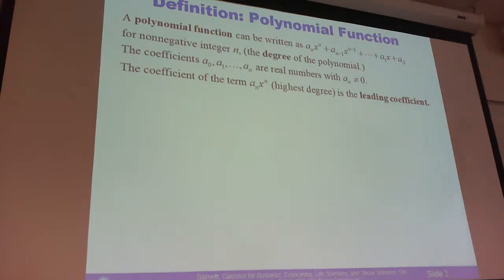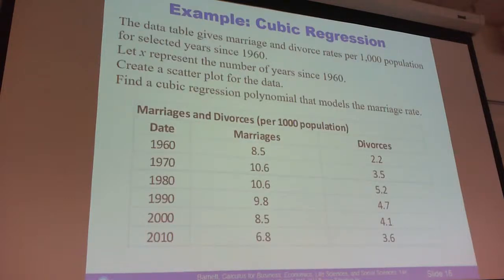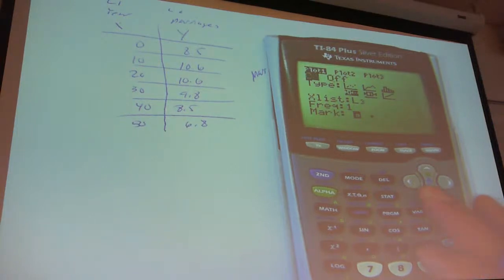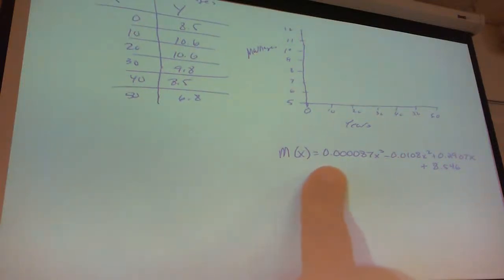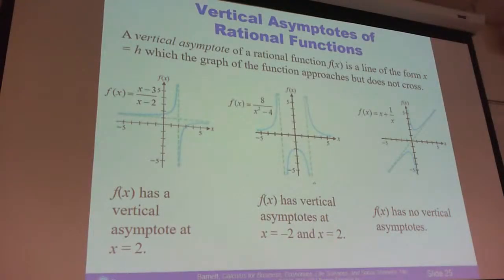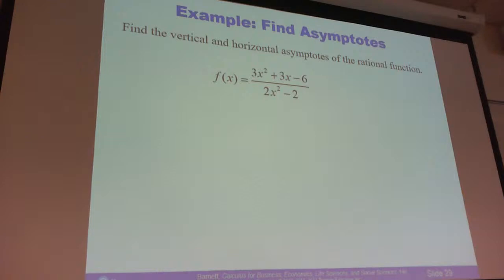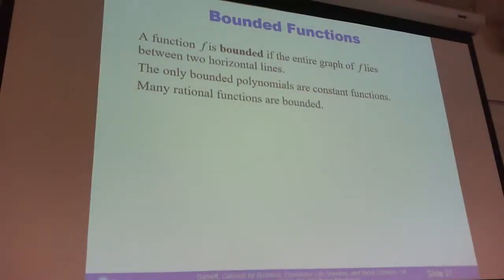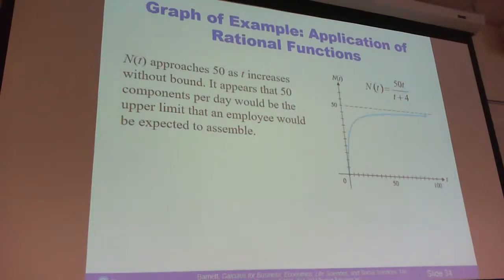MAC2233 Chapter 1 Section 4